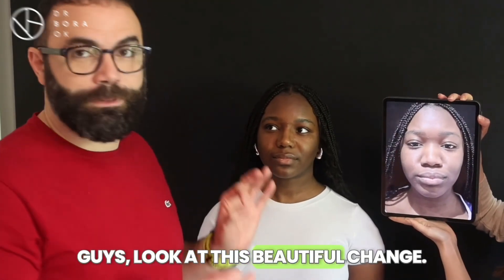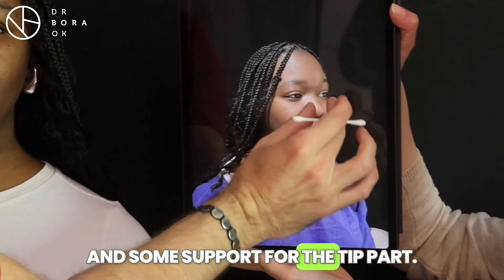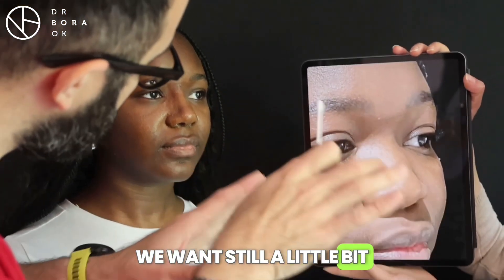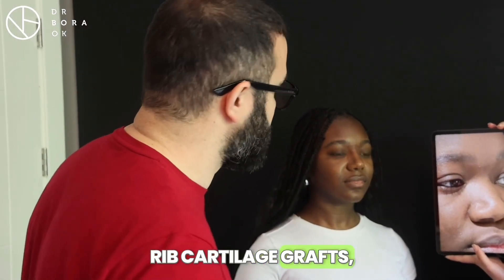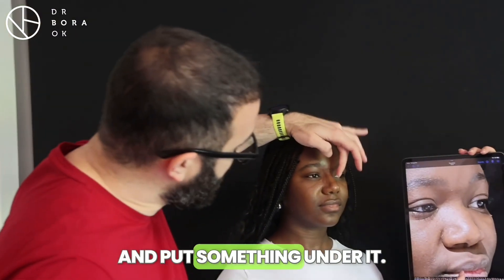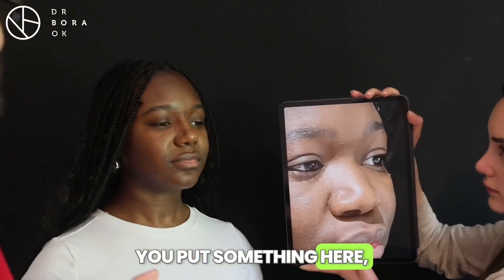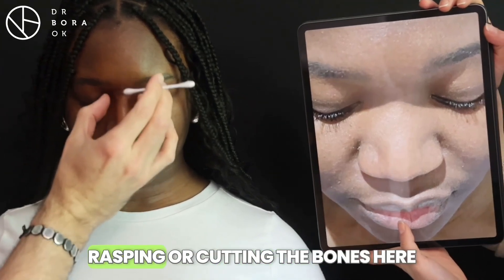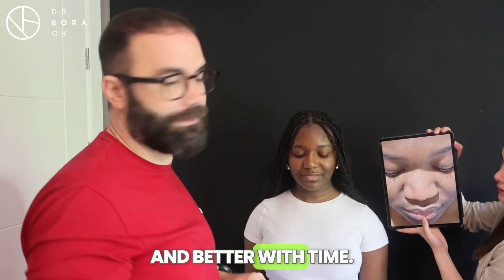Sculpting Natural Beauty | Ethnic Rhinoplasty by Dr. Bora Ok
There’s so much excitement and joy right after the cast comes off. Look at the happiness and amazement on our wonderful patient's face!

We enhanced the definition of her nose using rib cartilage grafts. The bridge, which used to start from a lower eyelid position, was moved to an upper eyelid position, creating a more refined and balanced appearance.

Even months after surgery, the tissues continue to heal. For patients with thicker skin, it can take 1.5-2 years for the nose to fully settle and achieve its natural look.

Remarkably, at just 6 days post-op, there's no bruising, and the patient already looks fantastic despite significant swelling, which is very normal. If you're worried about a bruised appearance, that's not typically the case.

Our advanced techniques ensure minimal trauma to tissues and minimal bruising, if any.